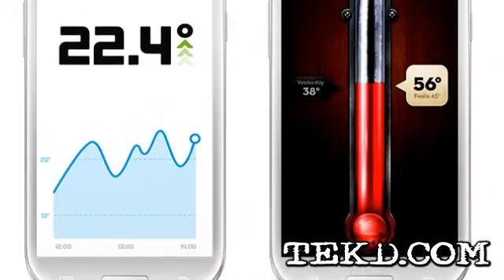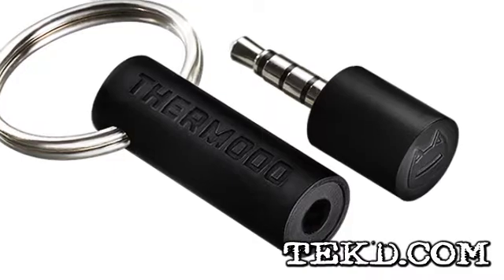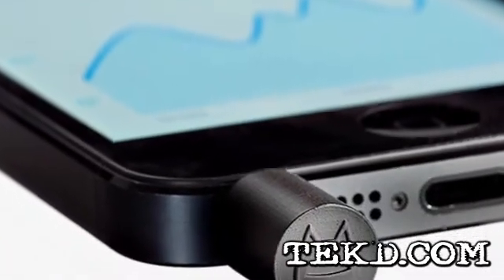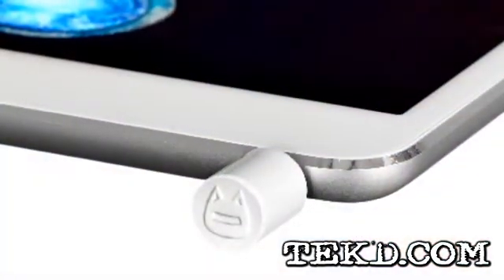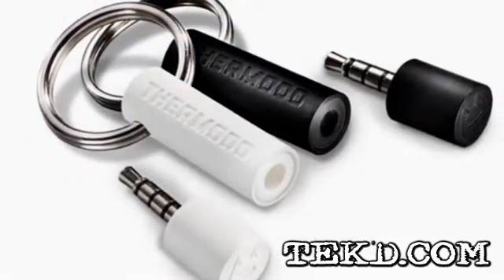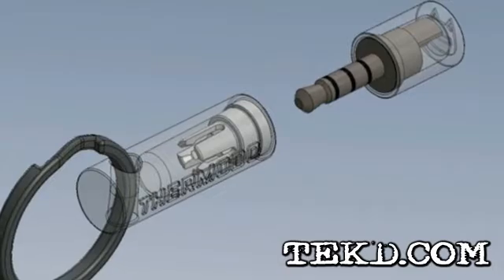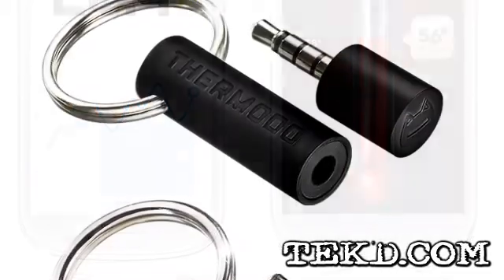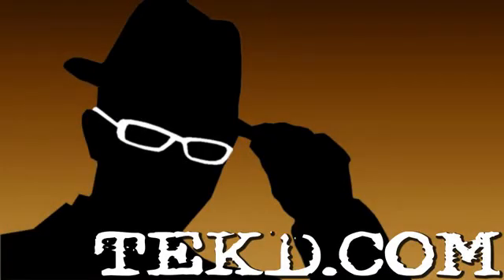Thermodo is Your Personal and Portable Weather Station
Thermodo is a small temperature sensor that you can clip on to your keys and take with you anywhere. When you want to check the temperature exactly where you are at, you can plug Thermodo into your audio jack and the temperature will be measured instantly. It seems simple enough but this little accessory for your phone is pretty cool. What the device is actually doing is converting the temperature to an audio signal and the app software interprets the attenuation to correctly display the temperature measurement.